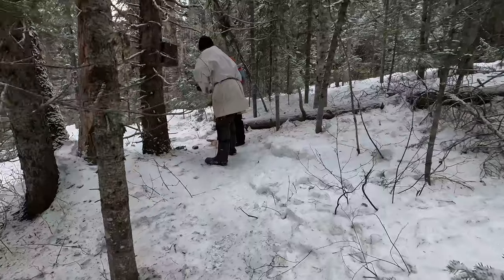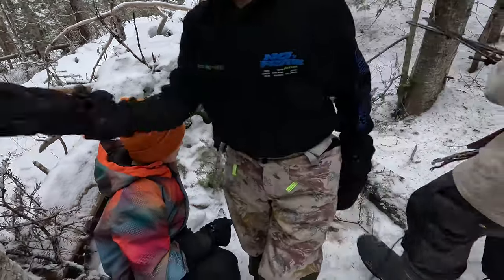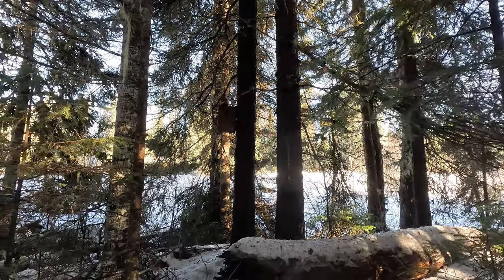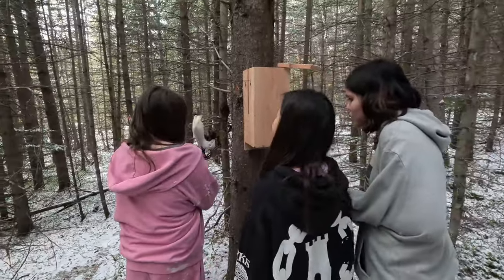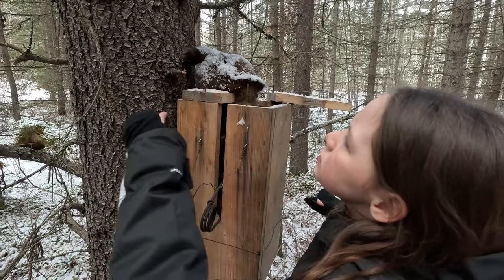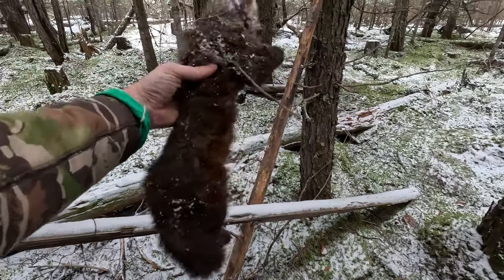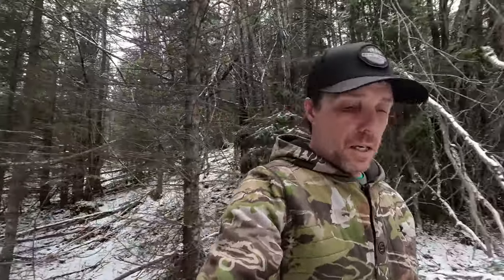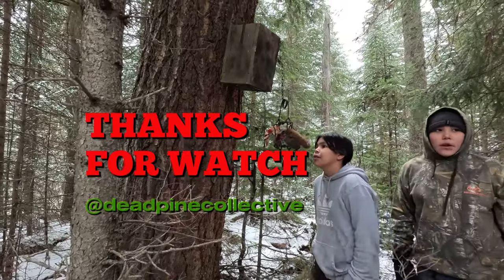Mastering Marten Trapping Techniques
Trapping marten weasel ermine and squirrels with conibear traps